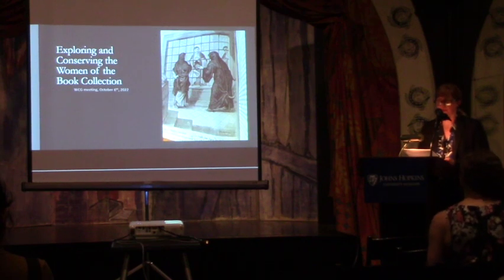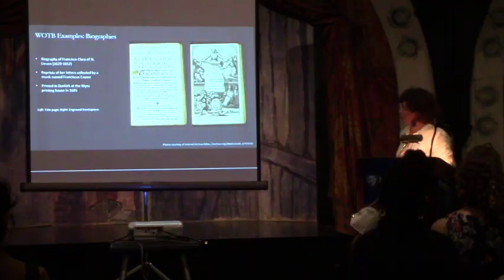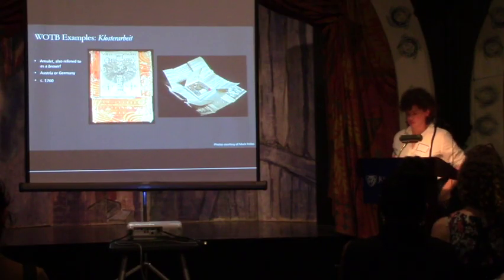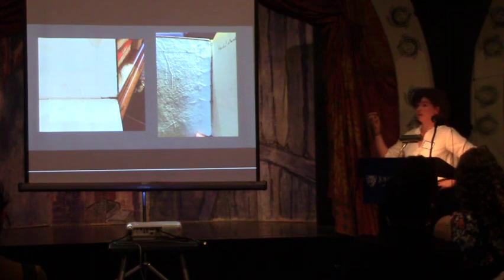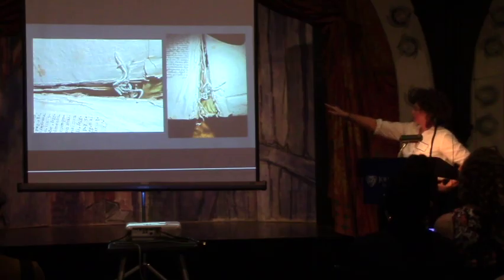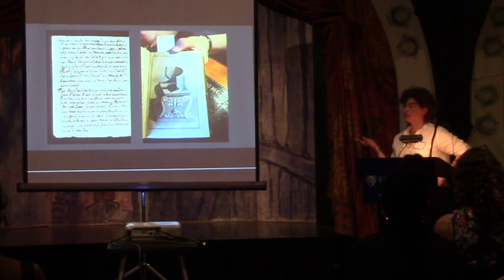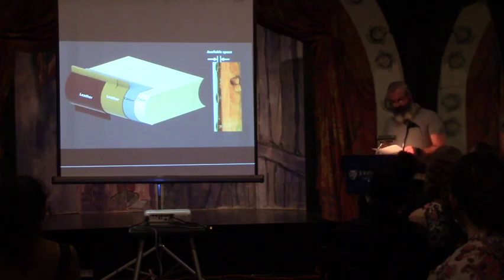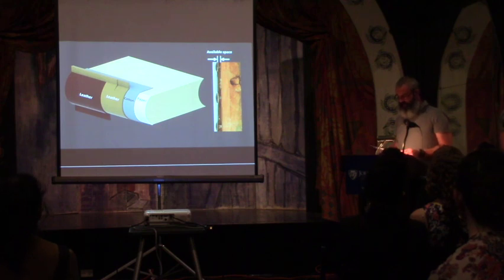Exploring Evergreen's Collections with Jennifer Jarvis and Alessandro Scola - 6 October 2022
"Surveying and Preserving the Women of the Book Collection at JMU" - Jennifer Jarvis

"Conserving a 15th century Italian Antiphonary" - Alessandro Scola

Recording of Washington Conservation Guild's Meeting Thursday, October 6th 2022